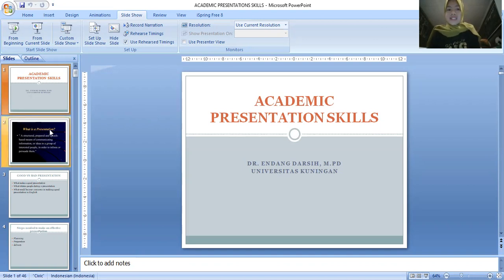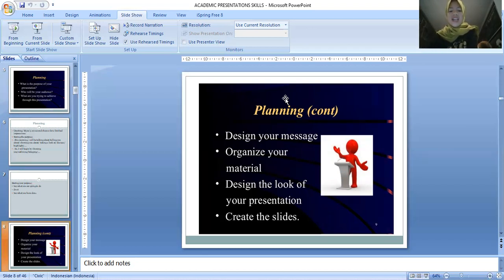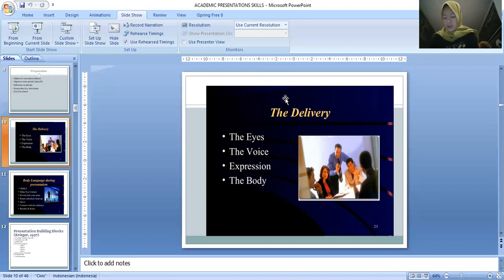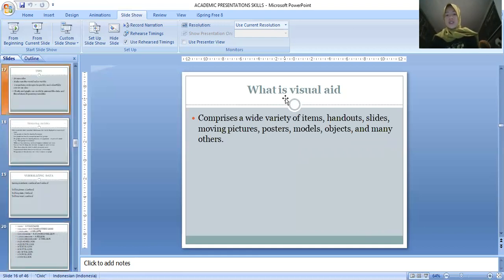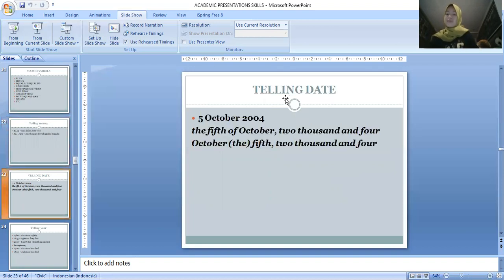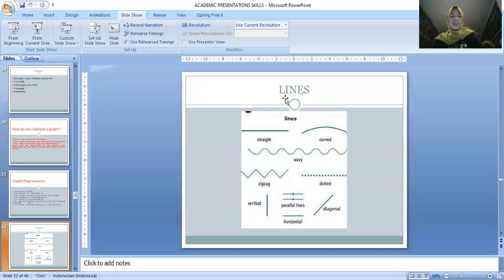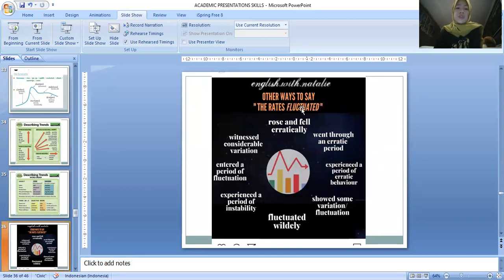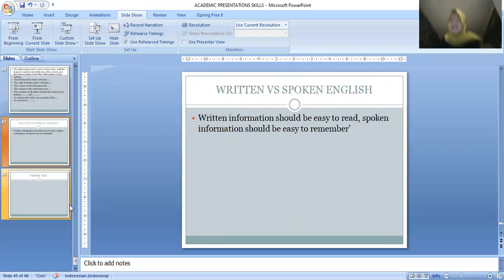MATERI ACADEMIC PRESENTATION SKILL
this material is for students taking academic speaking and listening course in 3rd semester